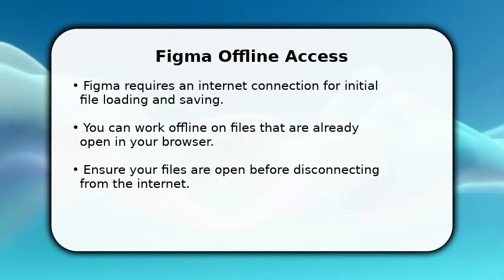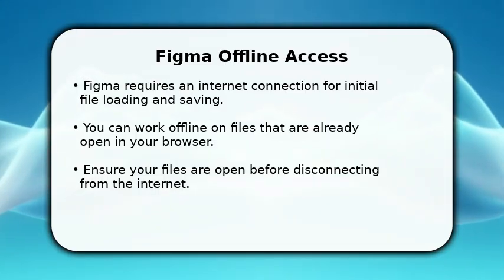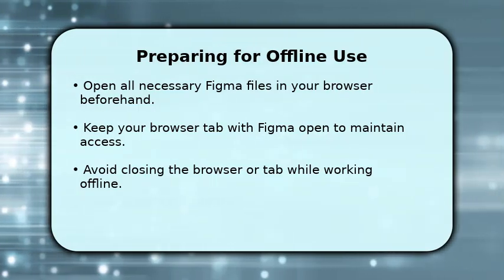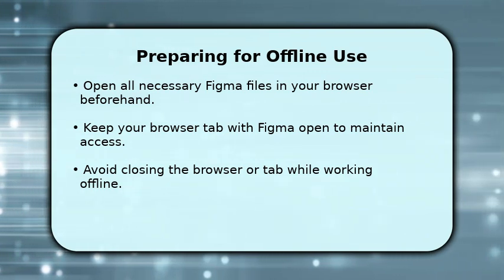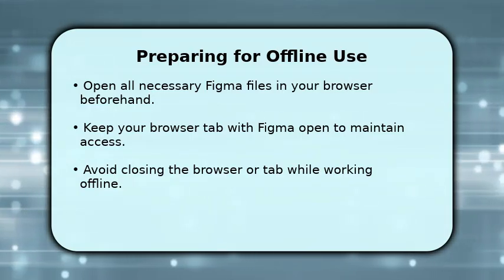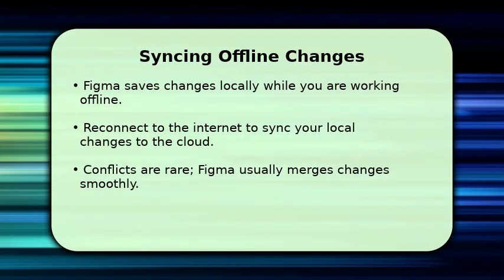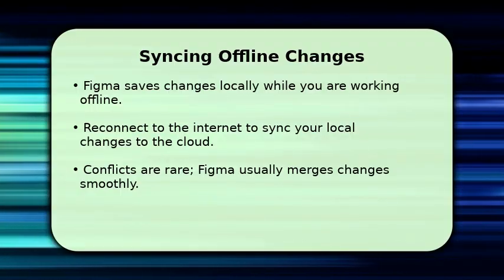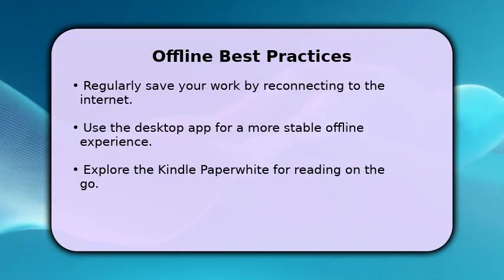How to Use Figma Offline (Only Way)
In this video, we'll show you how to use Figma offline. This is especially useful when you're working on a project without an internet connection or in areas with poor connectivity. We'll cover the steps to enable offline mode and work efficiently within Figma's offline capabilities.